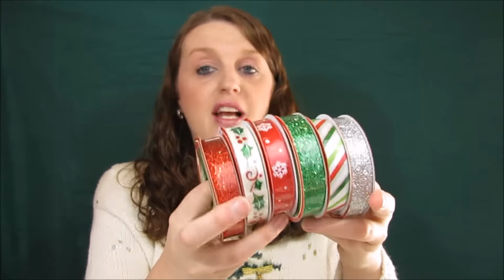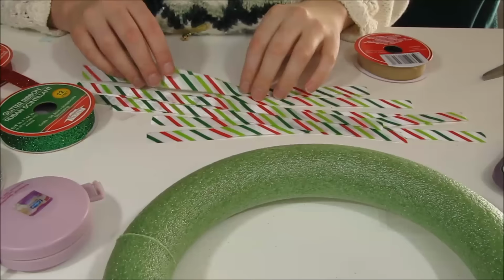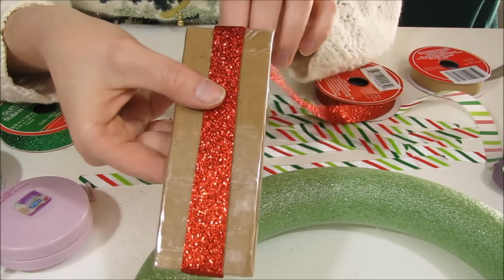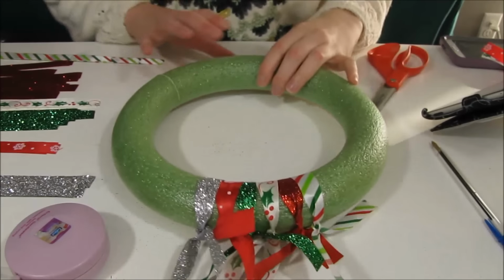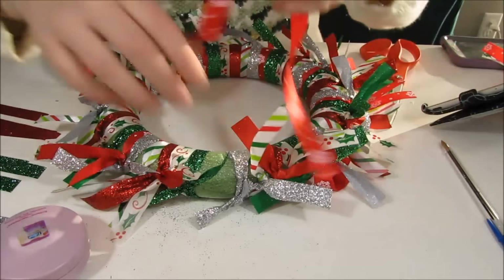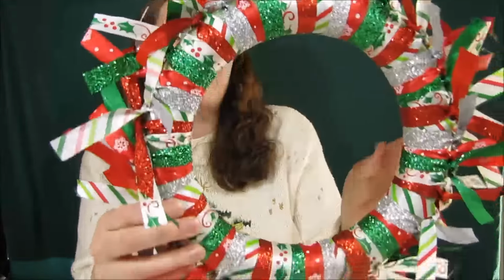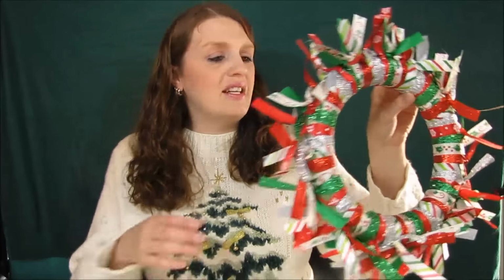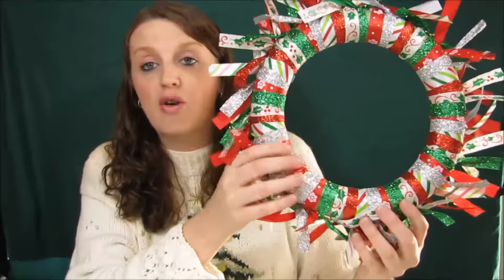$7 Dollar Tree DIY Christmas Ribbon Wreath